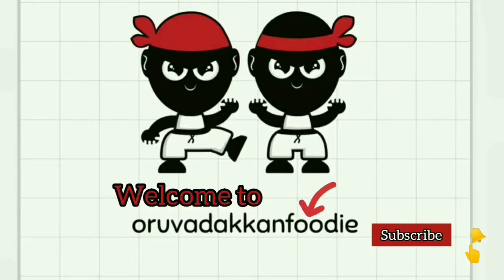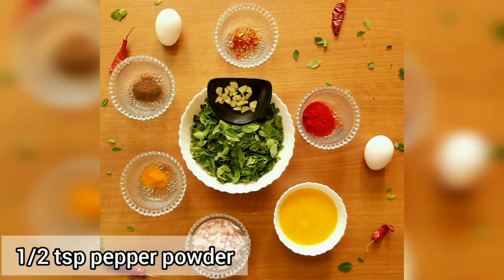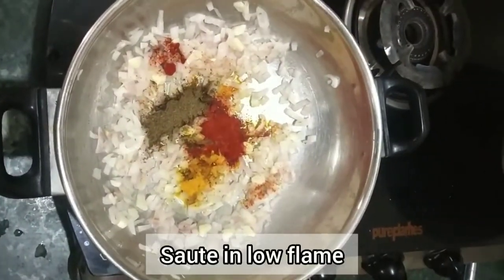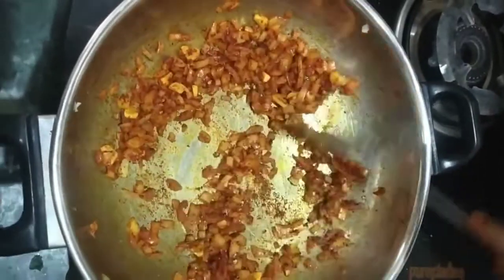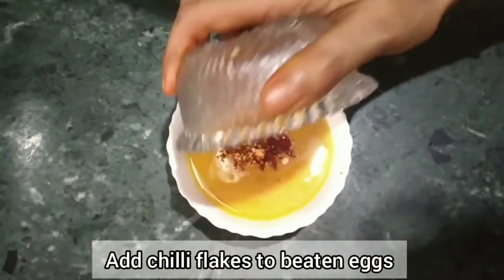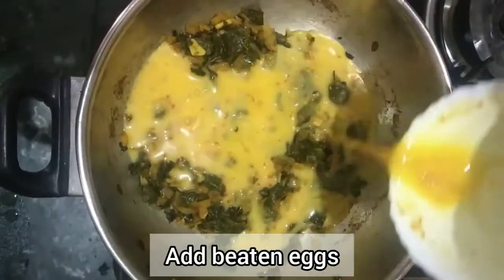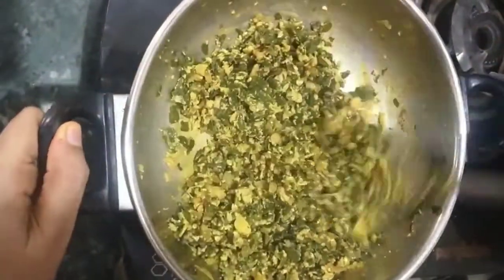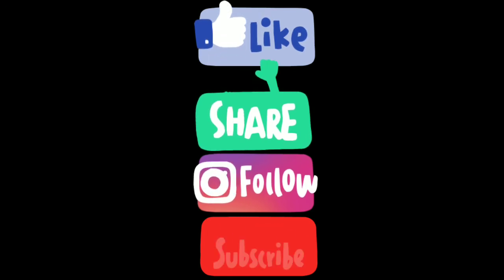Drumstick leaves with eggs - A healthy side dish recipe in tamil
Drumstick Leaves and eggs are powerhouse of nutrients. This is a smart procedure to make fussy eaters eat some nutrition rich food. Egg and Drumstick leaves combined together gives out a nice flavour. It gives out some buttery flavour. Drumstick leaves is known for its excellent source of nutrition and is natural energy booster. Drumstick leaves also known as Moringa, helps lower blood pressure, blood sugar in diabetics and is a also sleep aid. Its detoxifying effect may come from Moringa's ability to purify water. Moringa acts as a coagulant attaching itself to harmful material and bacteria.
It has 7 times the Vitamin C in oranges, 4 times calcium in milk, 2 times protein in milk, 4 times Vitamin A in carrots and 3 times the potassium in bananas. Lets not forget the fiber.
This is one of my favorite ways to eat drumstick leaves. I add eggs to drumstick leaves and make a scramble. Its so tasty and goes well as one of the side dishes with rice, roti, and chapati.

Enjoy recipe and Happy cooking with OVF